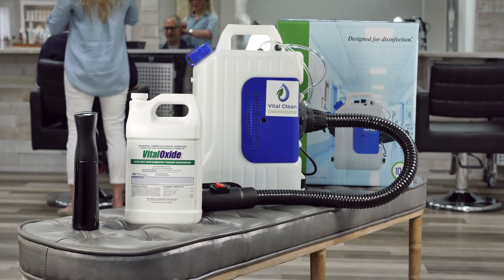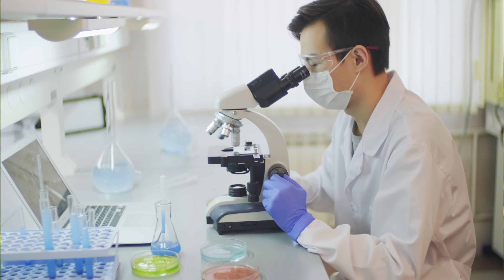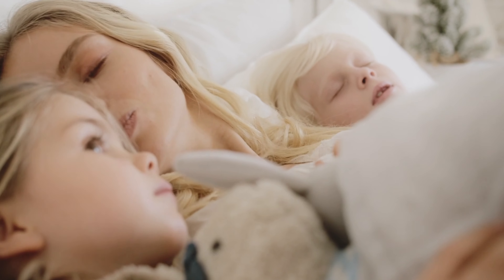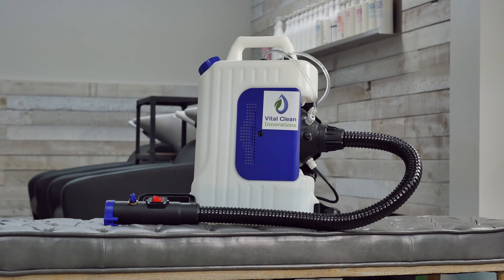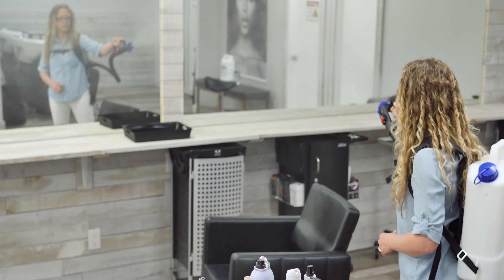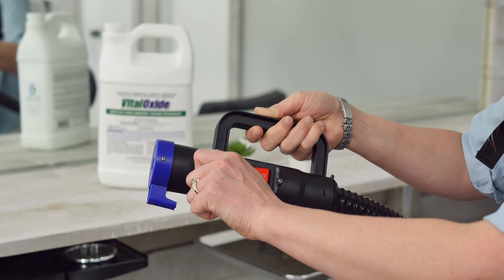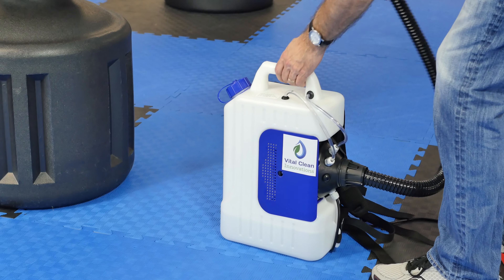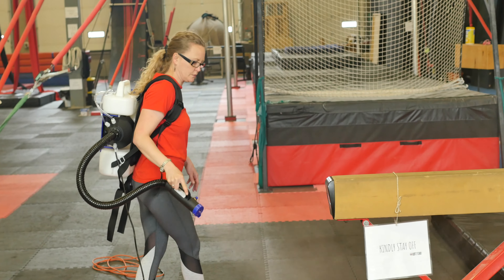Vital Clean video v2 - 1 min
This video is a shortened version of the VitalClean - VItal Oxide Cleaner and Cobalt Fogger video. These products combined create a power house of cleaning solutions for this new age.